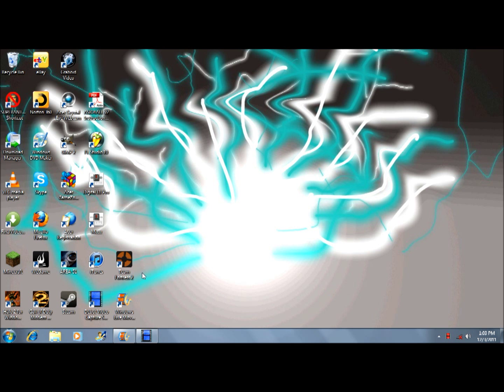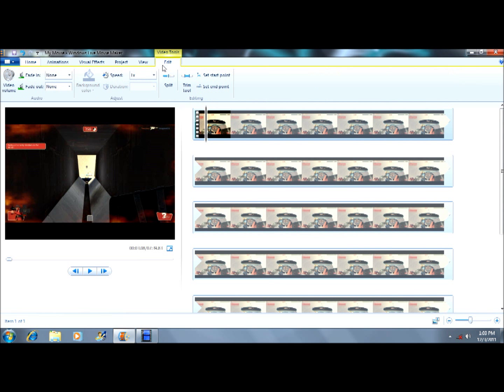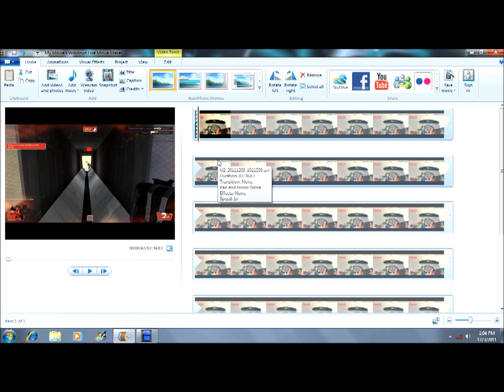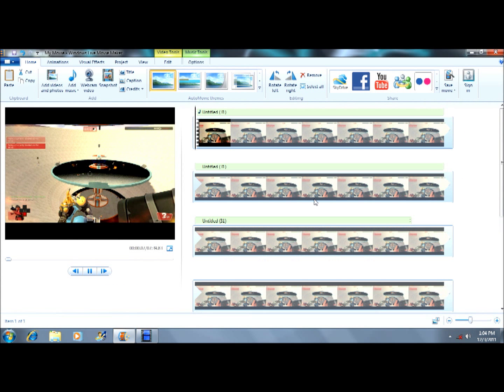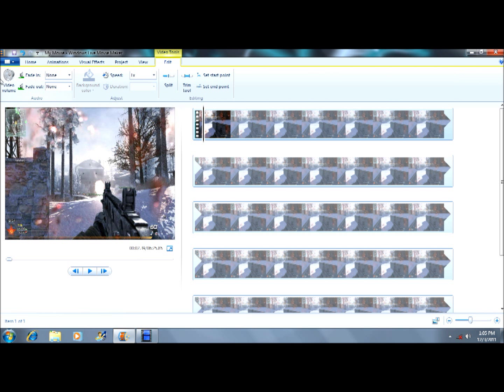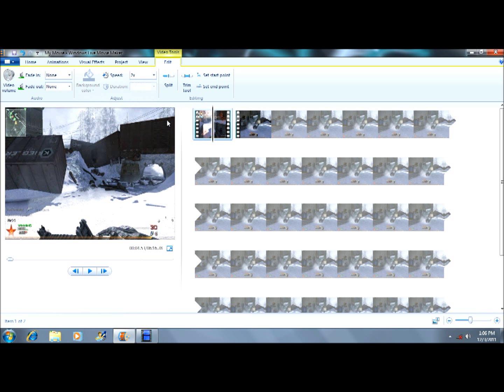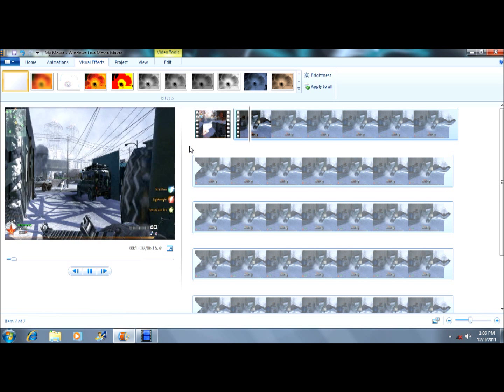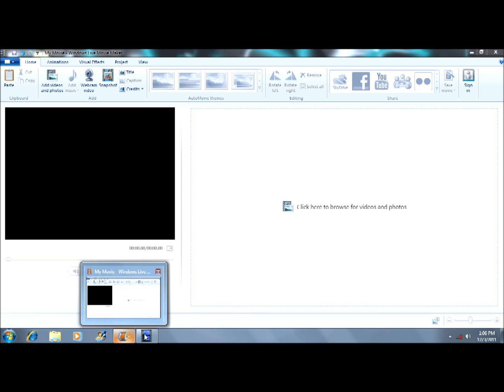How To Narrate and Change the Speed on Windows Live Movie Maker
Want a Partnership so you can make money from youtube?
Latest video on this channel Another software tutorial.

FAQ:
A-Debut Video Software for tutorials and Fraps for games

Q-Is that your normal voice?
A-No, my mic is really crap and my voice is very different to this